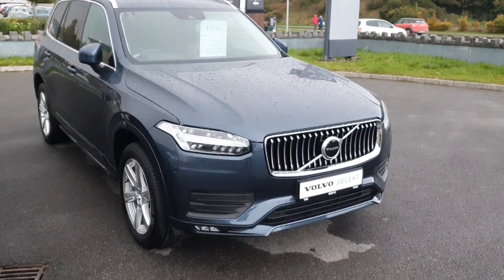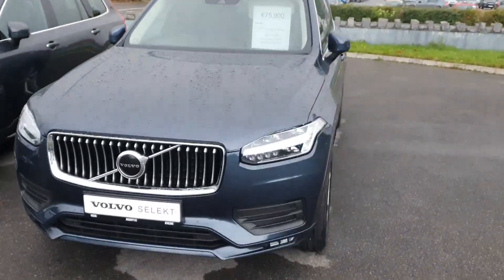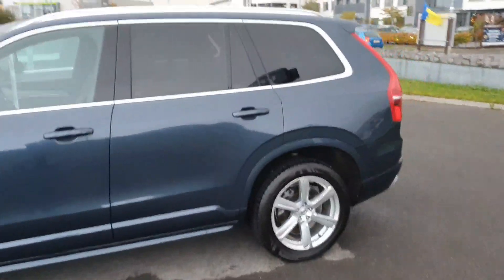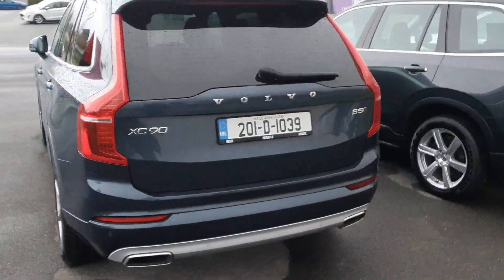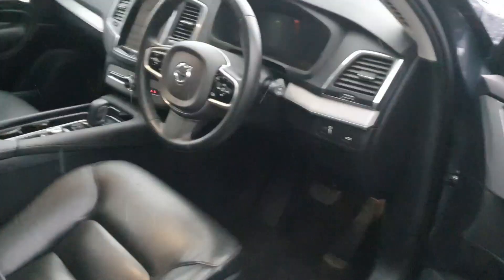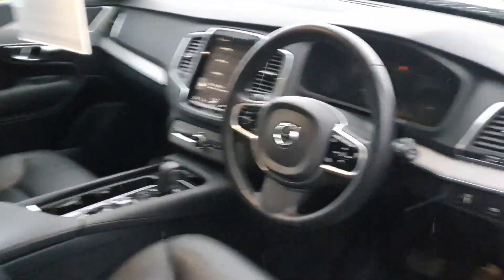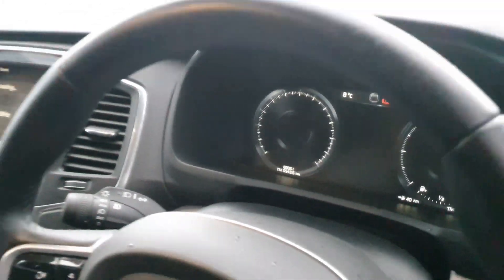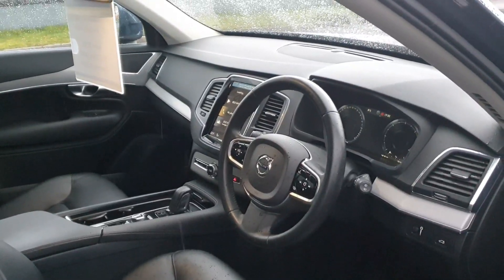201D1039 - 2020 Volvo XC90 B5 235hp AWD Momentum Auto 75,900